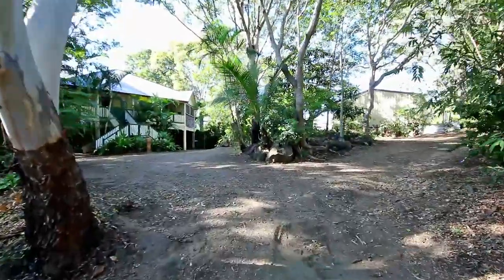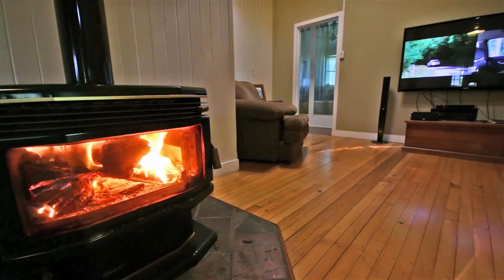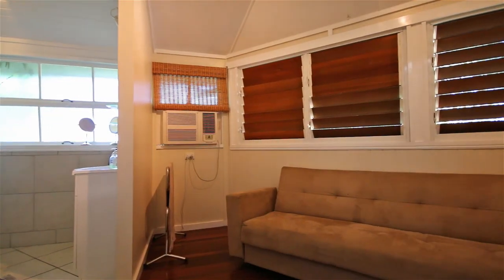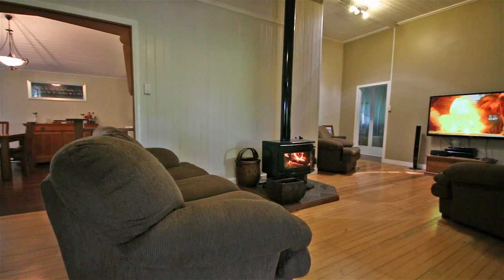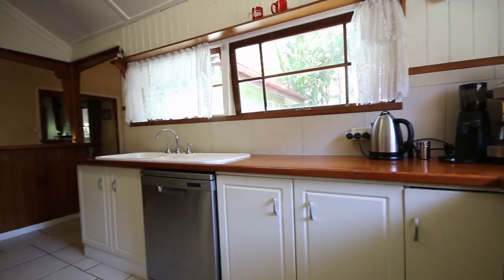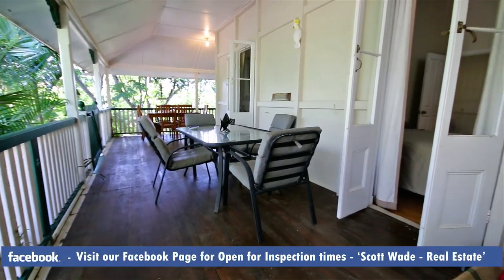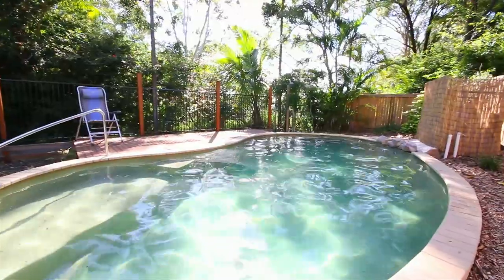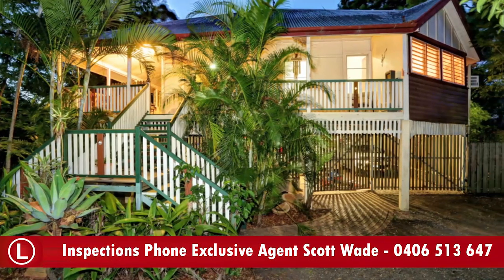SCOTT WADE - 1a Fe Walker St, Bundaberg South - Location Property Agents Bundaberg